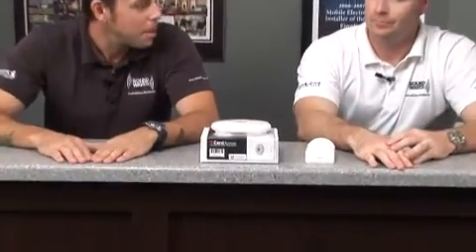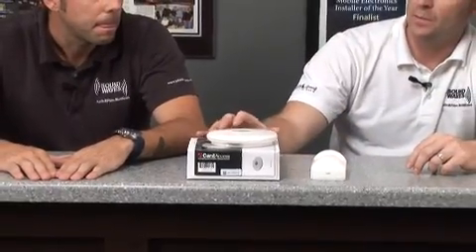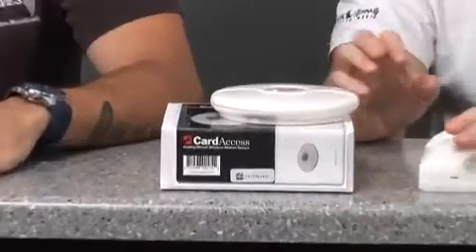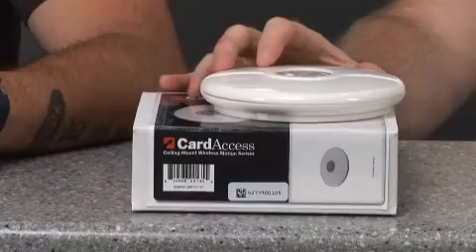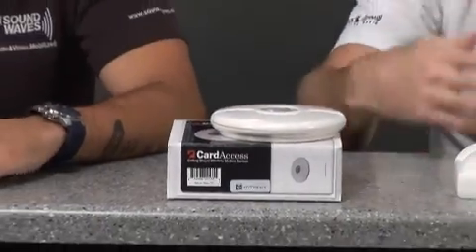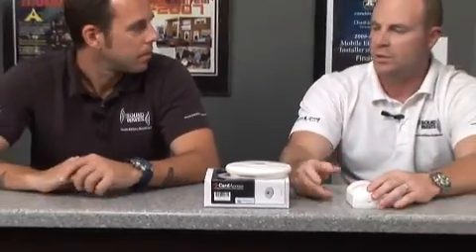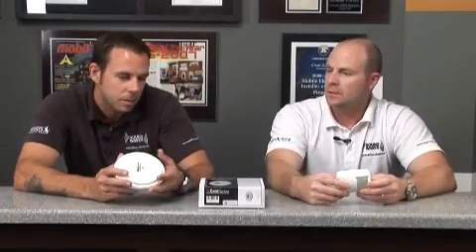Card Access Wireless Motion Sensor Product Demo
Expand Control4® home automation possibilities with the Card Access InHome Wireless Motion Sensor - without wires!

Combining passive infrared (PIR) and ambient light sensing (LUX) features with an integrated (802.15.4) radio, the InHome Wireless Motion Sensor is an intelligent, software-controlled wireless motion and light sensor.